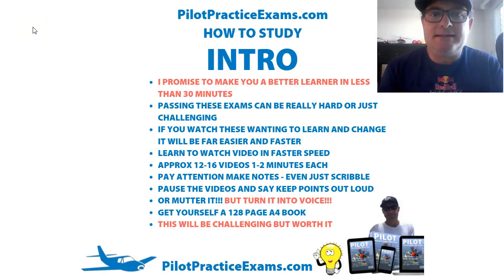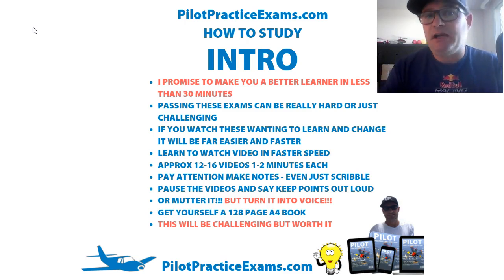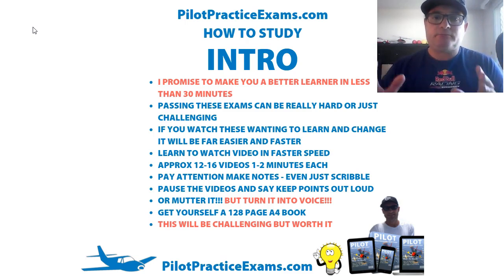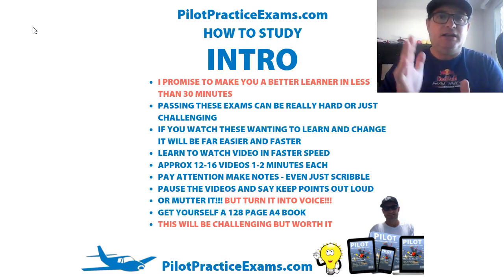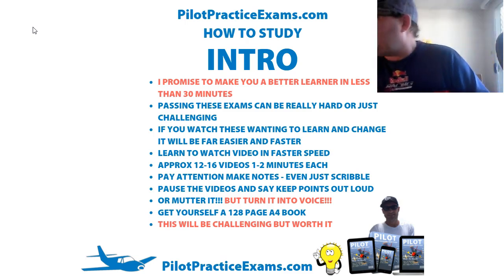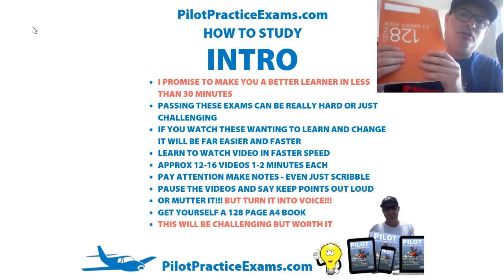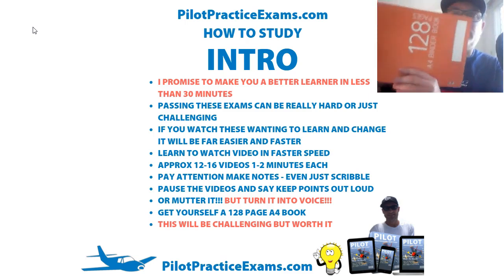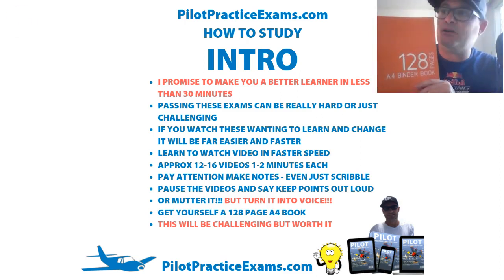How To Study Pilot Exams Intro Vid 1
Timestamps
0:00 Introduction
0:30 Watch Theses Videos Wanting to Learn and Change
0:40 Learn to Watch Videos in Higher Speed
0:55 Pay Attention and Make Notes
1:05 Pause the Videos and Say Key Points Out Loud
1:34 Get Yourself a 128-Page A4 Book
1:48 End of Video